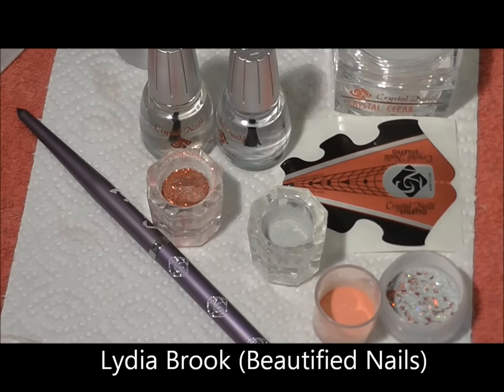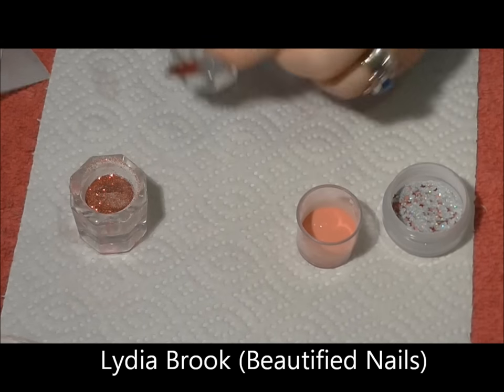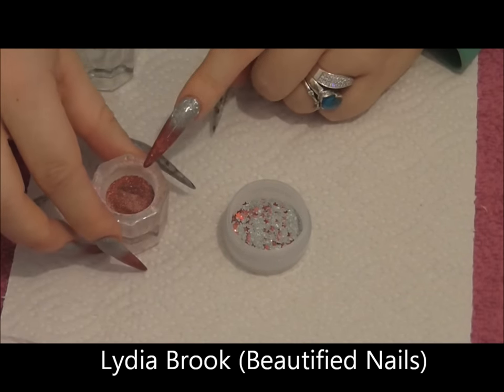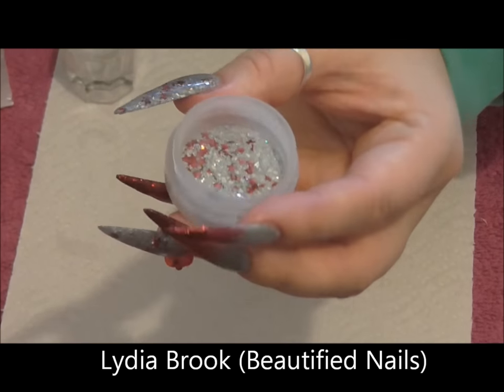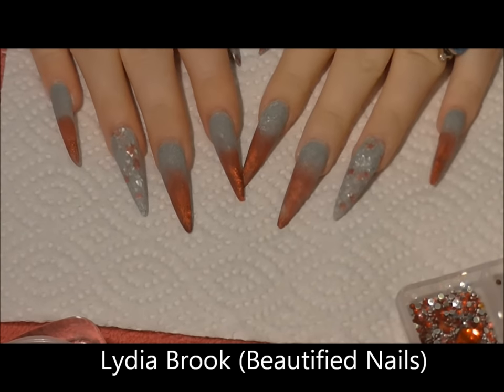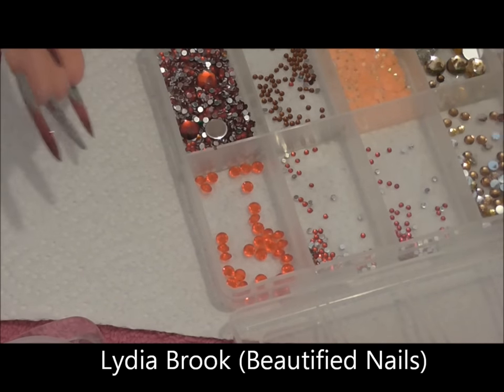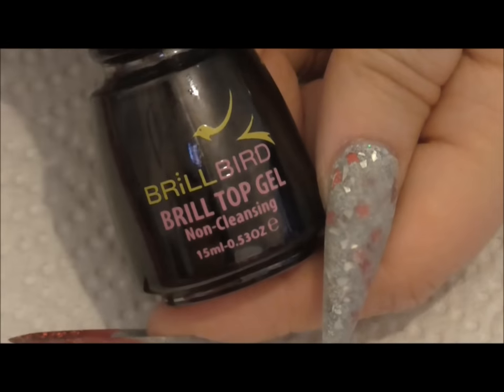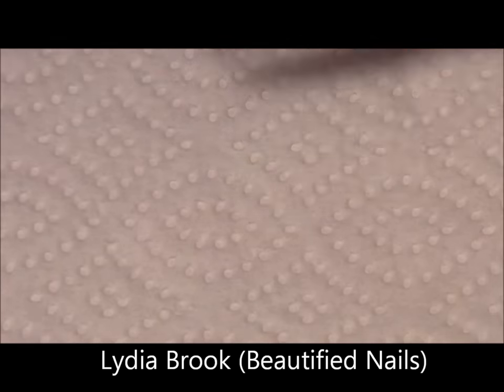Acrylic Nails - sculpted red and silver sparkly stilleto nails - how-to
Hi everybody, so here is my new video for this week, I was looking for a specific colour and thankfully I had a selection of beautiful colour powders from Tracey, I just love these powders, so here is the link to her ebay shop:

Here are the links to he other products that were used in this video:

10% : LYDW10